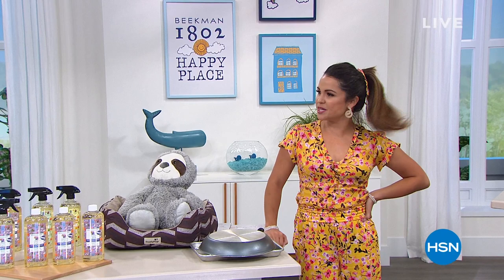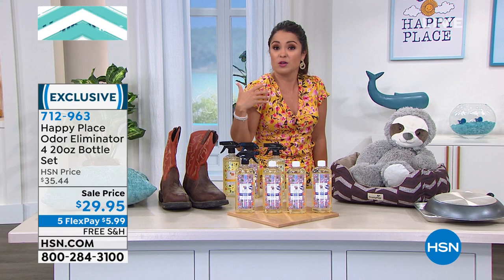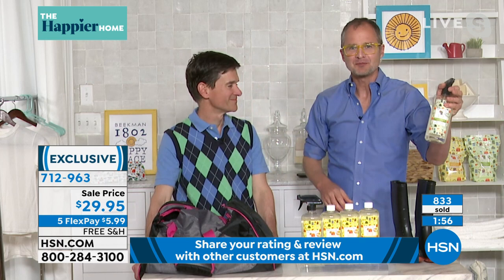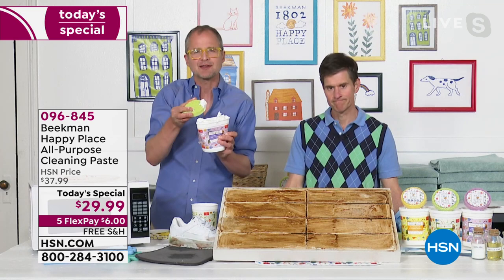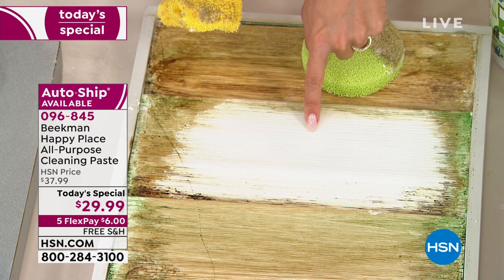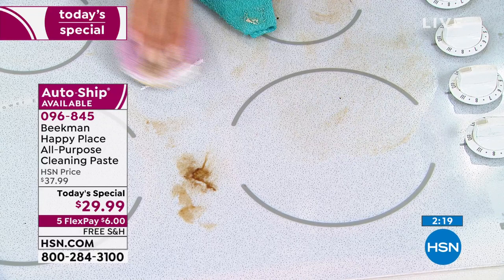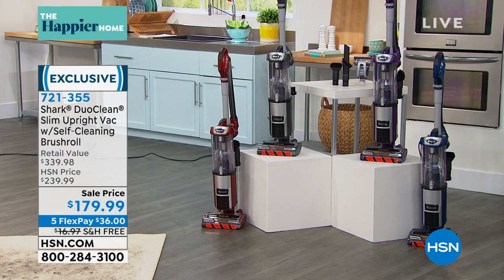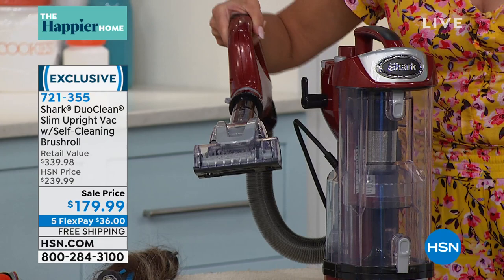HSN | Happier Home featuring Shark cleaning 05.17.2021 - 03 PM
Discover innovative problem solving products for in and around the home from Shark.